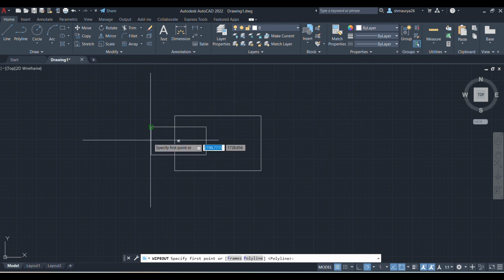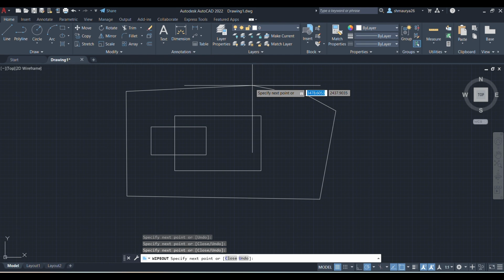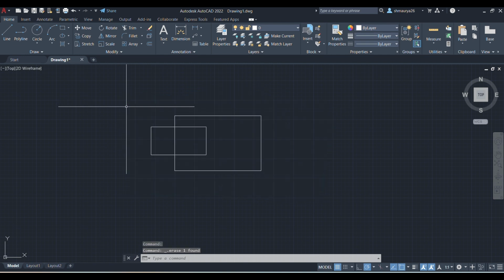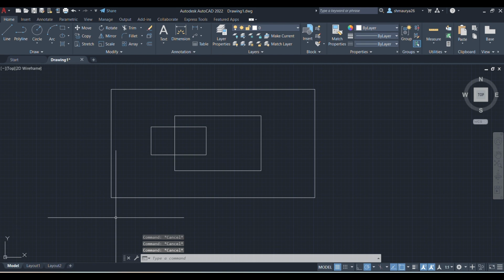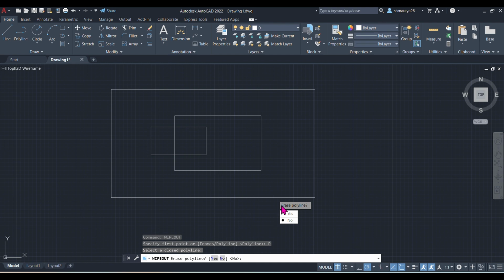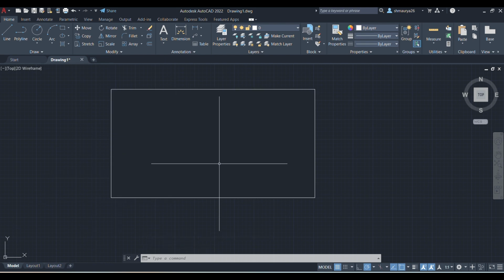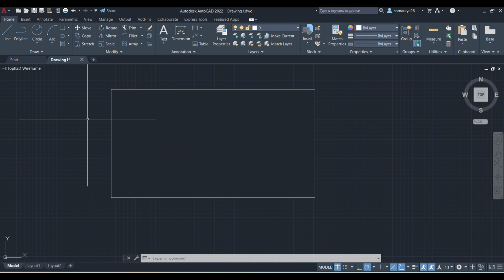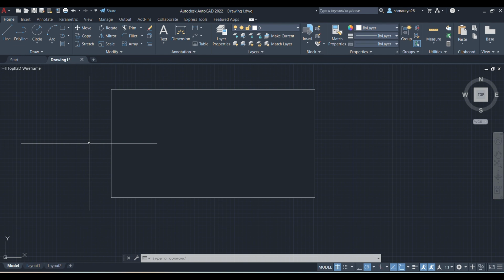How to Use the Wipeout Command in AutoCAD | Mask and Clean Your Drawings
Discover how to use the Wipeout Command in AutoCAD to mask parts of your drawing without deleting underlying objects!
✔️ Create clean and professional-looking drawings by hiding unnecessary details
✔️ Learn how to define wipeout areas using polylines or custom shapes